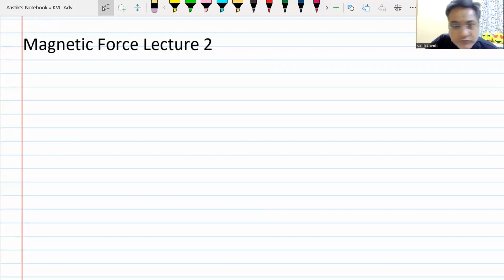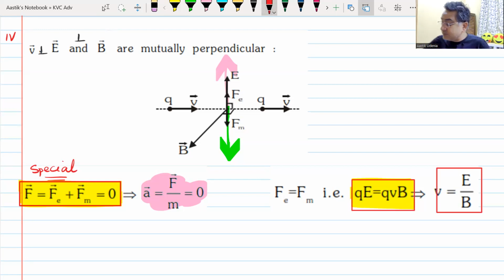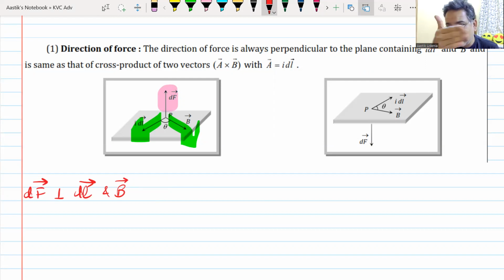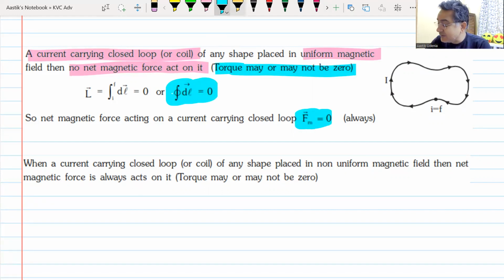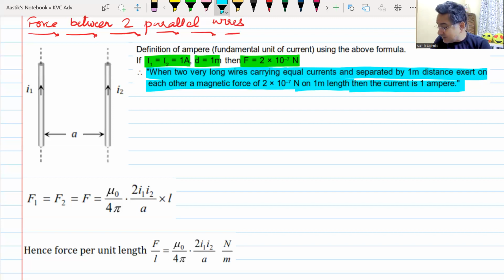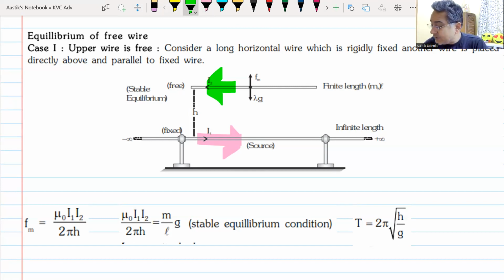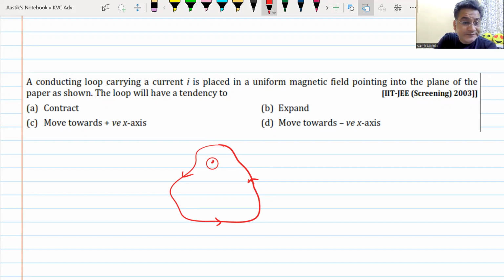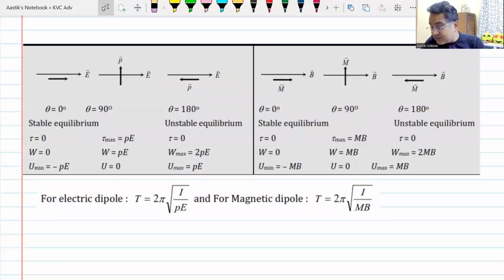Magnetic Force JEE | L2 | Force on a Wire & loop in B | Magnetic Moment of Loop | JEE Main 2023